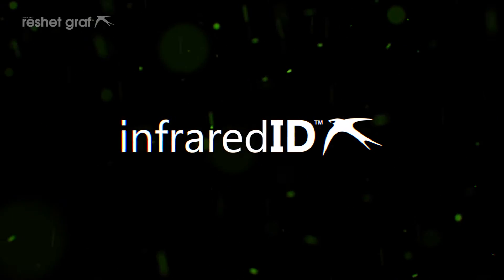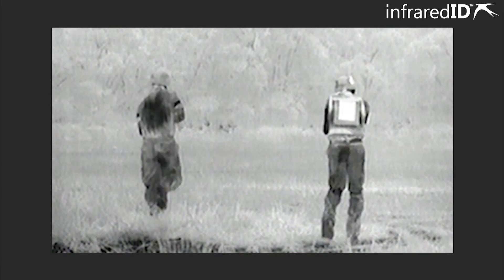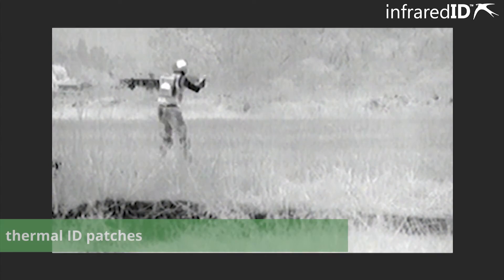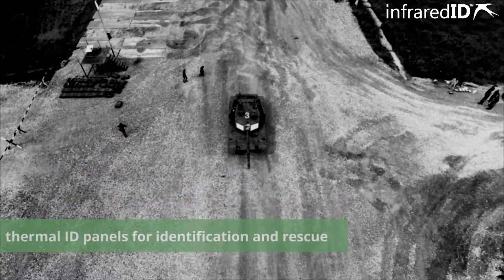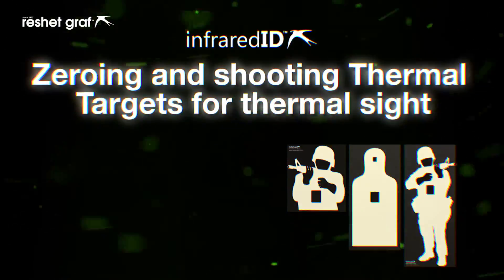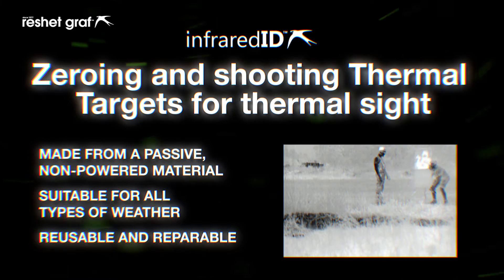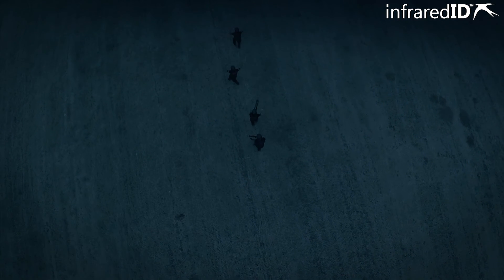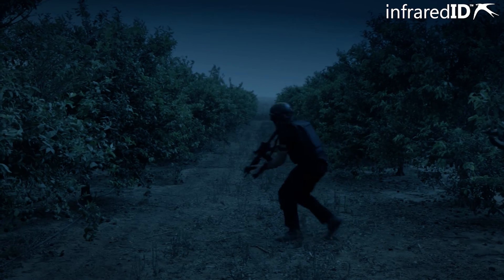Thermal Combat ID - infraredID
Infrared-ID, a subdivision of Reshet-Graf ltd ( established 1977 ), dedicated for developing and manufacturing Infrared ID solutions for night vision, SWIR and thermal devices.